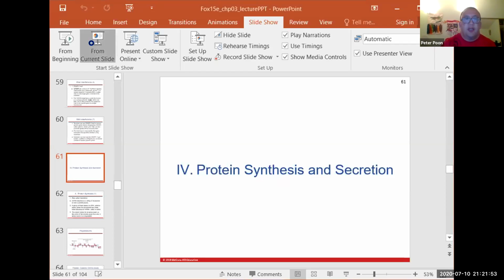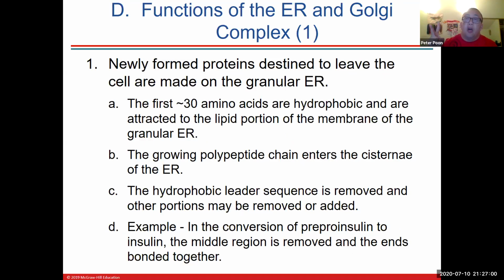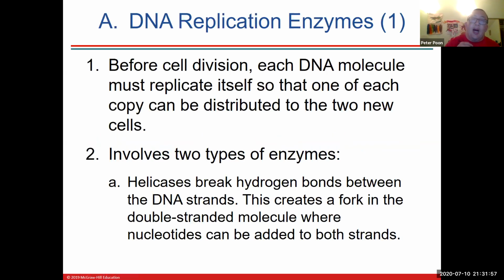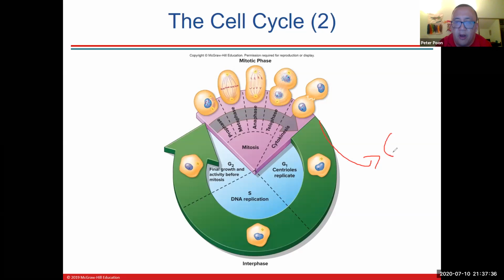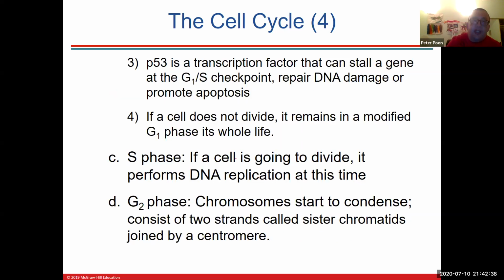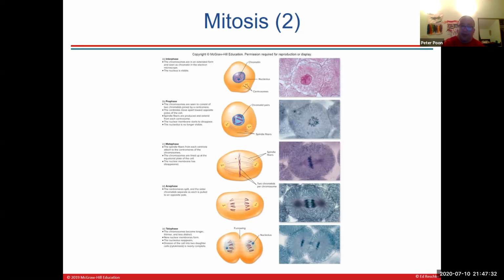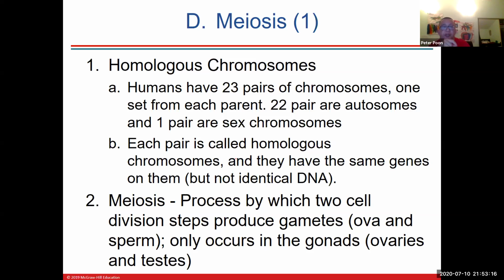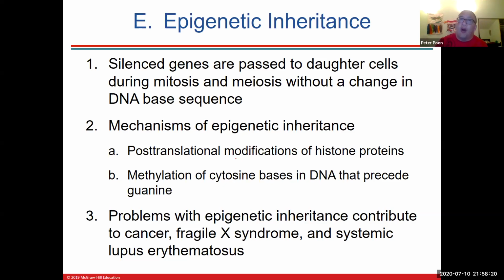Stanbrige University Chapter 3 part II